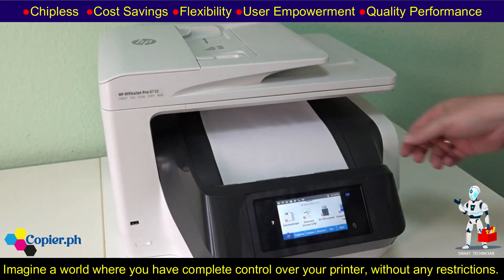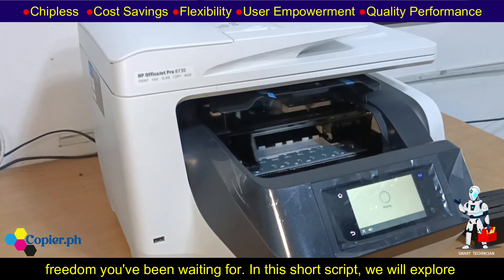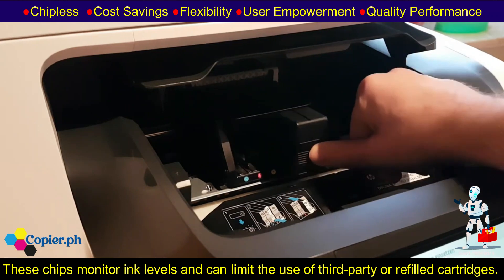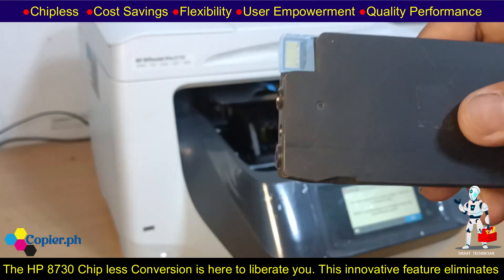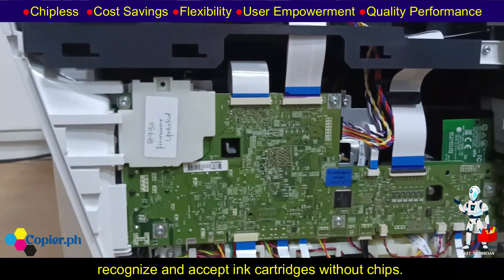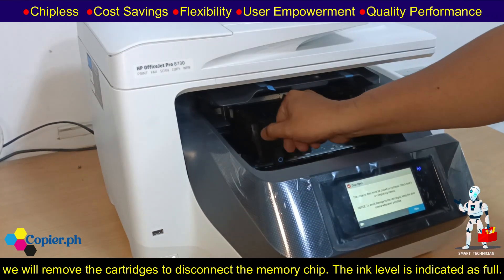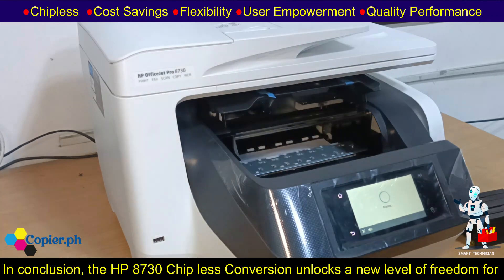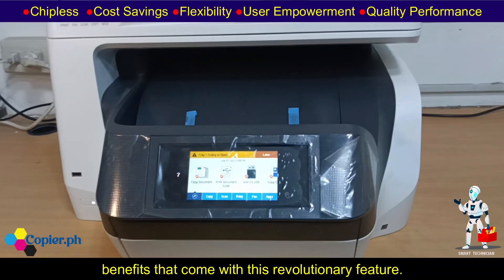HP 8730 Chipless Demonstration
Imagine a world where you have complete control over your printer, without any restrictions. Introducing the HP 8730 Chip less Conversion, a revolutionary feature that brings you the freedom you've been waiting for. In this short script, we will explore how chip less conversion works and the benefits it offers.
Traditional printers often come with ink cartridges that contain built-in chips. These chips monitor ink levels and can limit the use of third-party or refilled cartridges.
The HP 8730 Chip less Conversion is here to liberate you. This innovative feature eliminates the need for ink cartridge chips, giving you more flexibility and cost savings.
So, how does it work? With chip less conversion, the printer's firmware is modified to recognize and accept ink cartridges without chips.
Our printer is capable of printing even without a cartridge. To demonstrate this, we will remove the cartridges to disconnect the memory chip. The ink level is indicated as full. Now, let's try to print. As you can see, it can still print without the ink cartridge.
In conclusion, the HP 8730 Chip less Conversion unlocks a new level of freedom for your printing needs. Enjoy the cost savings, flexibility, and environmental benefits that come with this revolutionary feature.